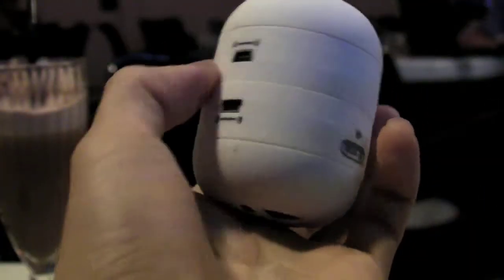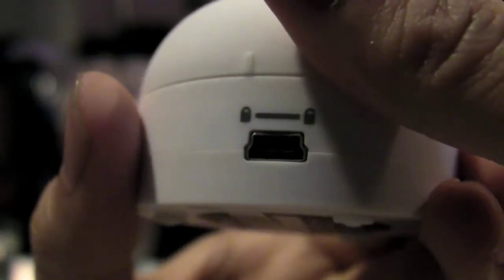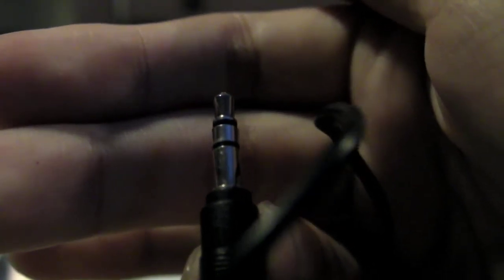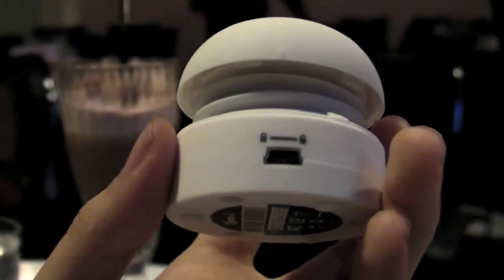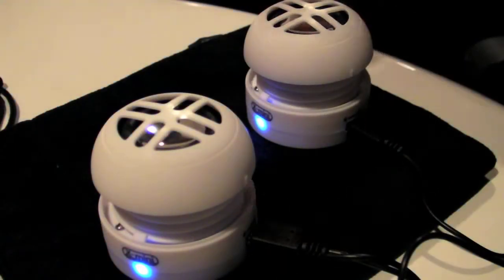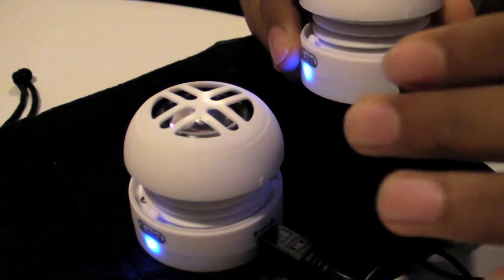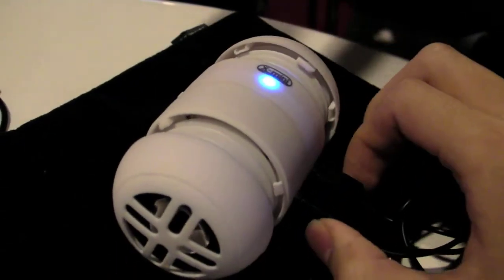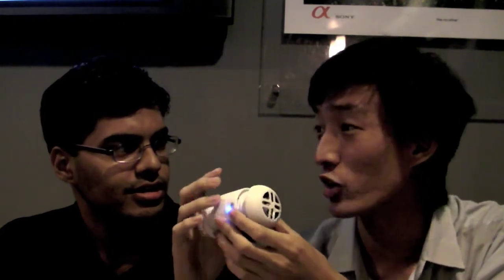Gear65 #12 - X-Mini Max speakers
Whenever we talk about small portable speakers, NTT (our audio engineer) would be the first to say they're surely going to sound bad because of their size. Strangely, when XMI showed him the X-Mini Max, he actually liked it! I mean, it's still nothing compared to those audiophile speakers out there, but for its size, it's actually really loud and clear! What do I like about them? The fact that they're small, that NTT likes them ( = quality), and most importantly, it's made and designed in Singapore!!